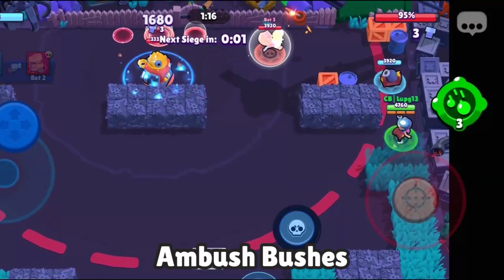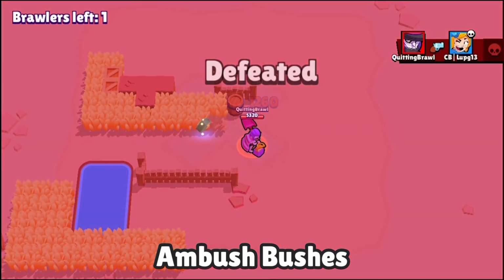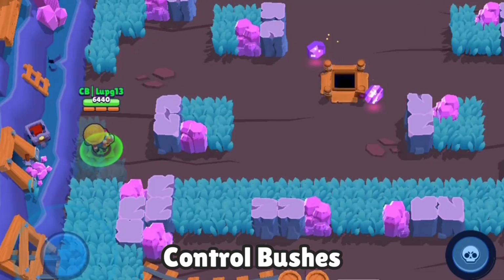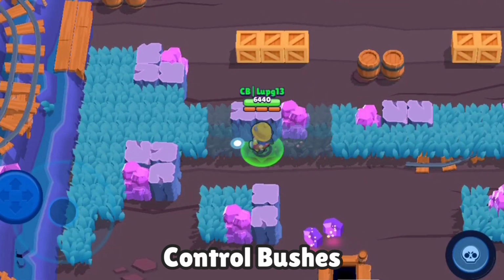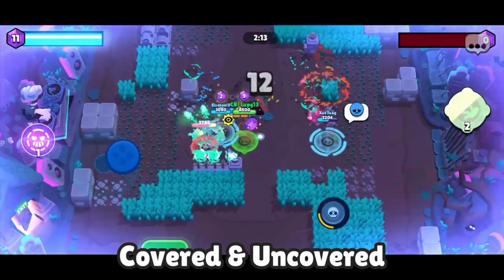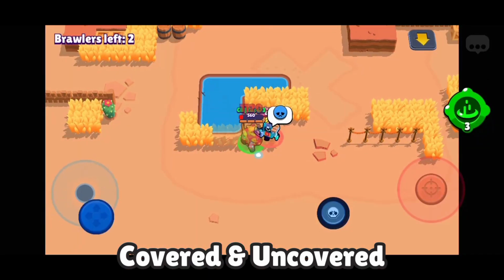3 Ways to Make GREAT Brawl Stars Maps with Effective Bush Design!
The ULTIMATE Guide to Bush Design for YOUR Brawl Stars Maps! -Maker Chat

If you struggle to use grass effectively when creating your maps then this is the video for you!

Huge thanks to Logan, Ellisimo, 3xcalio, and NeoUpdate_ for helping with the video!

Chapters:

Intro- 00:00
Small & Large Bushes- 00:20
Ambush Bushes- 1:15
Bush Paths- 2:07
Control Bushes- 2:43
Covered & Uncovered Bushes- 3:35
Outro- 4:50